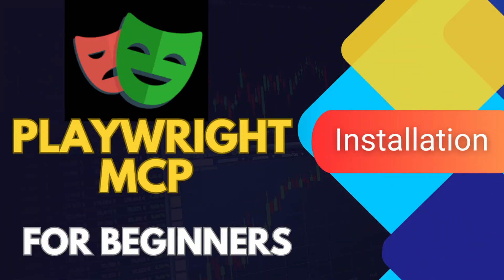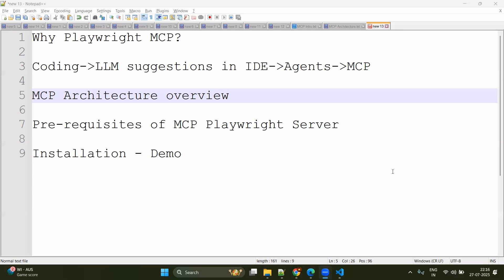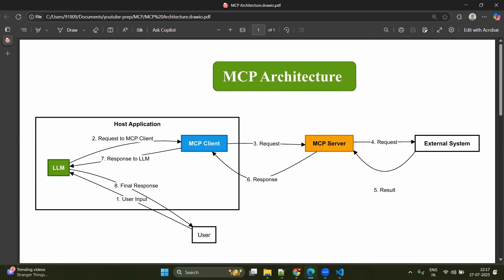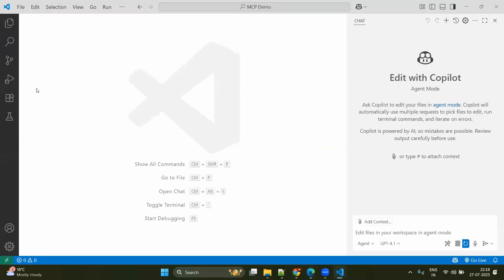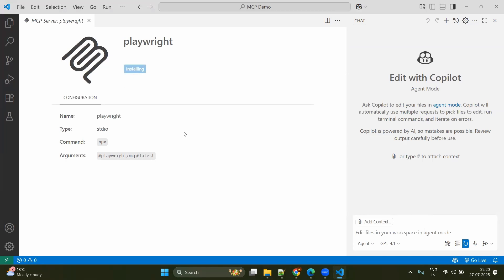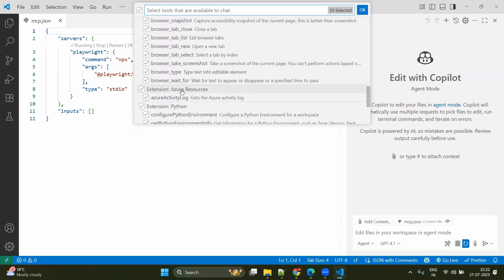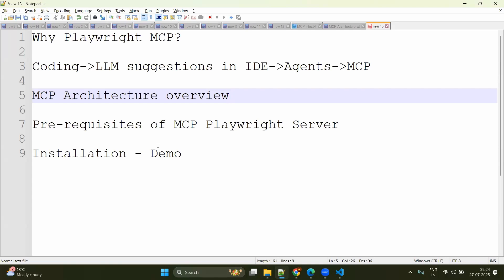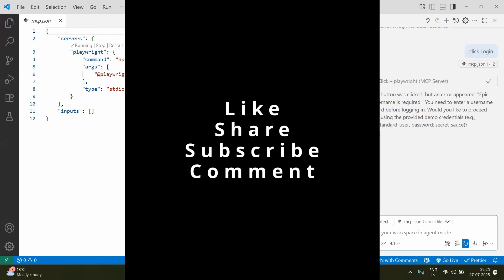How to install Playwright MCP Server | QA Automation Alchemist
🎥 Playwright MCP Server Installation | Full Setup & Architecture Explained

🚀 Ready to level up your automation workflow with LLM-powered test generation using Playwright MCP? In this video, we take you step-by-step through installing the Playwright MCP Server, while also covering why it matters and how it integrates with agents and IDE coding suggestions.

🔍 What You’ll Learn in This Video:
 🔎 Why Playwright MCP? (Coding → LLM Suggestions in IDE → Agents → MCP)
🧠 MCP Architecture Overview
⚙️ Prerequisites for Installing MCP Server
💻 Playwright MCP Server Installation (Live Demo)

💡 Whether you’re a QA Engineer, Test Automation Specialist, or DevOps lead exploring next-gen tools, this video will give you the clarity and hands-on guide to get started with Playwright MCP.